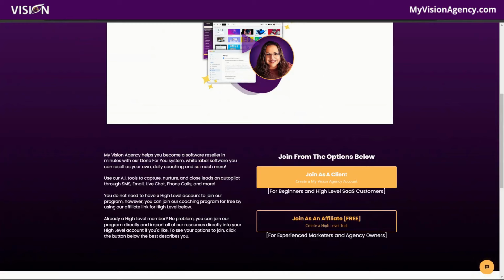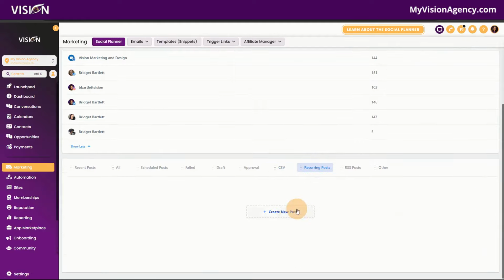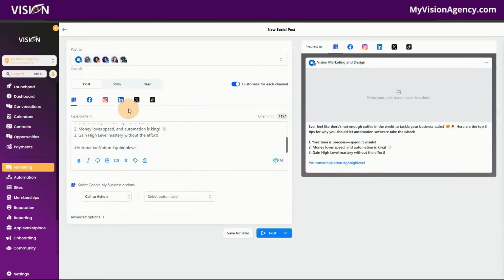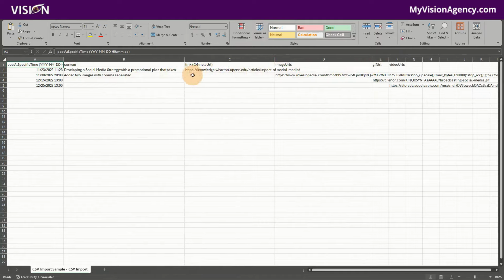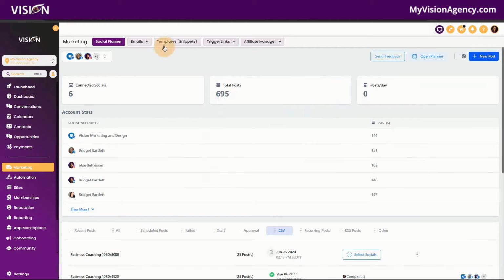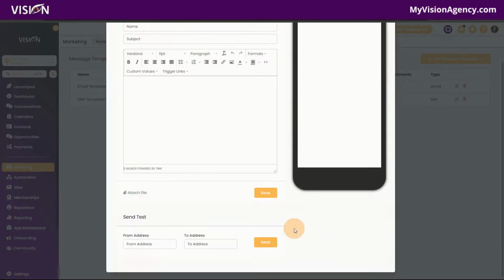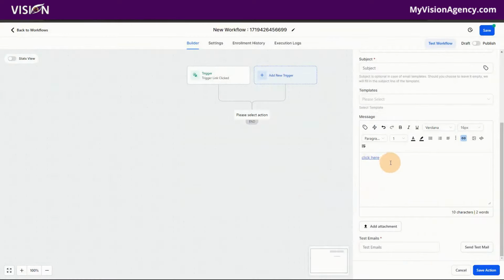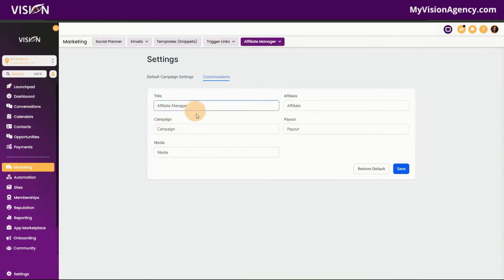HighLevel Marketing Tools Overview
Learn the HighLevel marketing tab.

In this video, I walk you through the marketing tab inside HighLevel. This tab holds some of my favorite tools for growing a business.

First, I show you the social media planner. You can connect Facebook, Instagram, Google My Business, LinkedIn, X, and TikTok. You can post right away, schedule posts ahead of time, or set up recurring posts. I also show you how to upload a CSV file so you can schedule months of content at once. You can even use AI to write your captions and create images for you.

Next, I cover email marketing. I show you how to build email templates with a simple drag and drop editor, then send those templates out as full campaigns. I also explain template snippets, which save time when you reply to people in your conversations inbox.

After that, I break down trigger links. These let you track clicks and start a workflow the moment someone clicks a link in an email or text message.

This tab covers a lot of ground. Once you see how the pieces work together, it gets much easier to use HighLevel to grow your business.

⏱️ Chapters:
00:00 HighLevel Marketing Tab Overview
02:01 Social Planner Features and Settings
06:05 Creating a Post With AI
10:15 Adding Images and Post Options
15:01 Bulk CSV and RSS Feed Posts
19:46 Building Email Templates and Campaigns
23:50 Text Templates and Template Snippets
26:31 Using Trigger Links in Workflows
29:14 Setting Up the Affiliate Manager

💬 Drop a comment: Which HighLevel marketing tool do you want to try first?